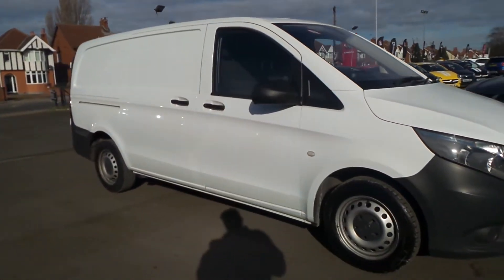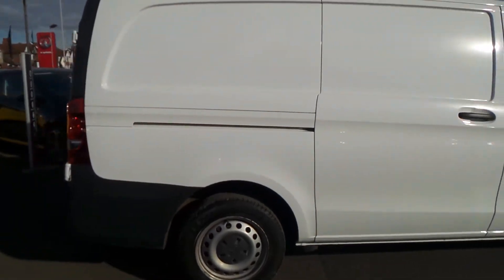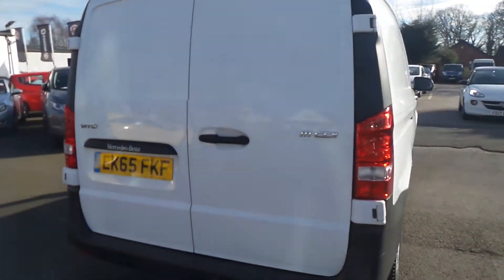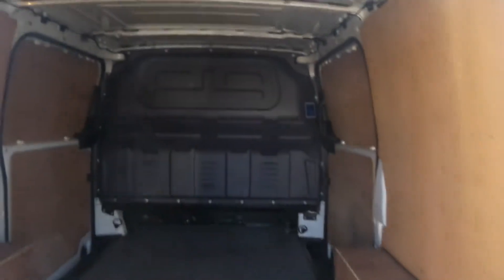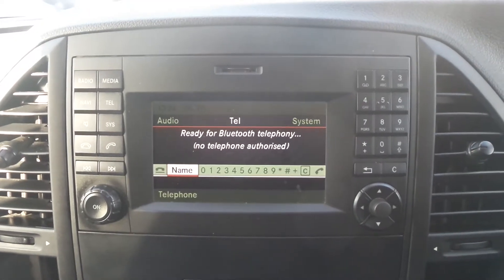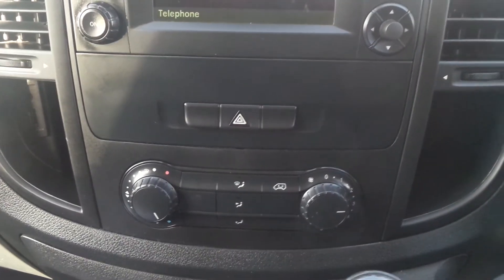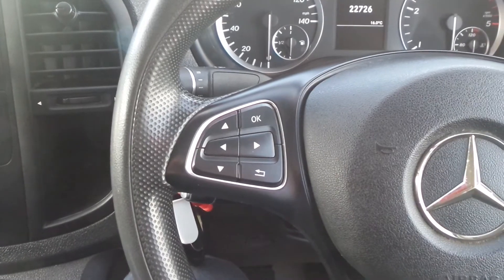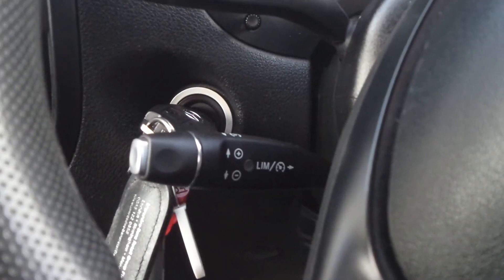EK65FKF Mercedes Vito Long 111 CDi